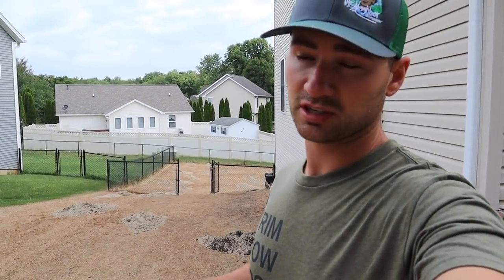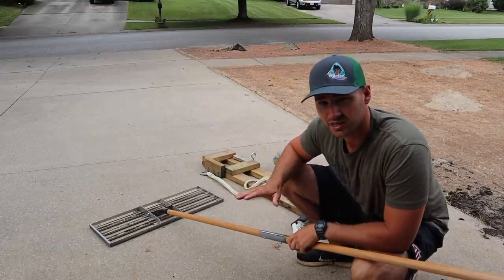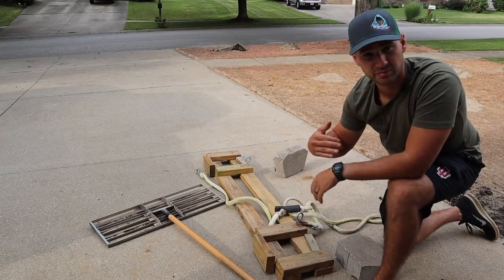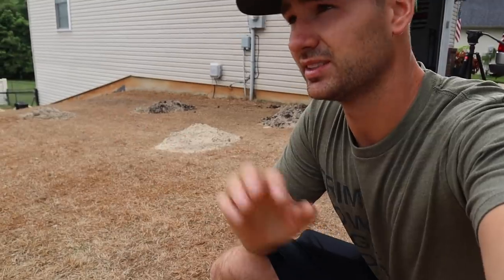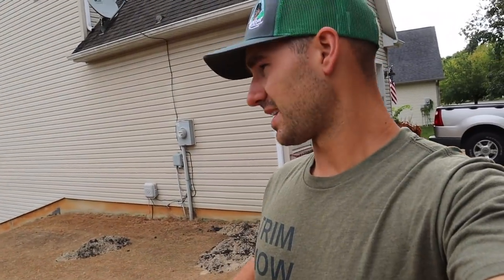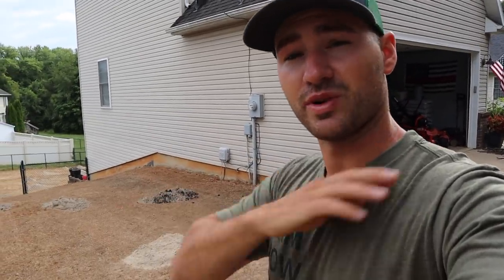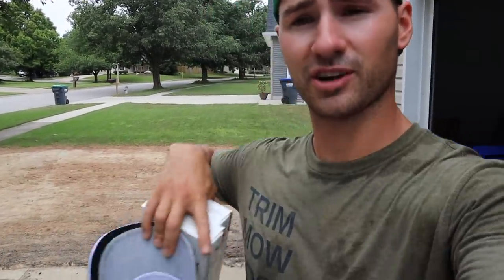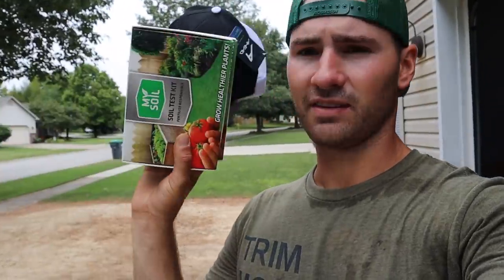LEVELING Bumpy Lawn BEFORE Seed - Lawn renovation step 4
I wanted to take the opportunity to level my bumpy lawn before putting my seed down. I had some ruts in the lawn from irrigation lines settling and it was not enjoyable to mow over. Since I am not reel mowing super low I didn't need to get it perfectly smooth.

lawn leveling tool used in the video
lawn leveling tool that is cheaper, not sure how it works though
gorilla cart

You can purchase merchandise via email

Products I use on my lawn
 Lawn Star Products
LawnStar Humic Acid
LawnStar Liquid Iron

If you enjoy my content and would like to support me